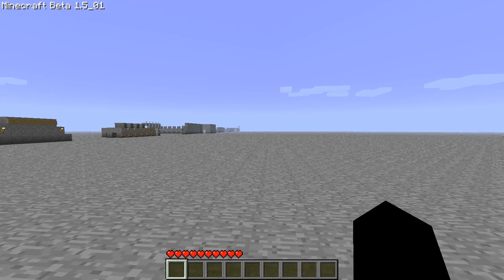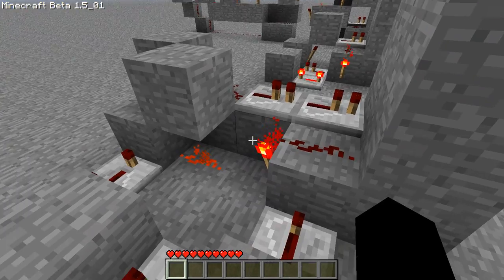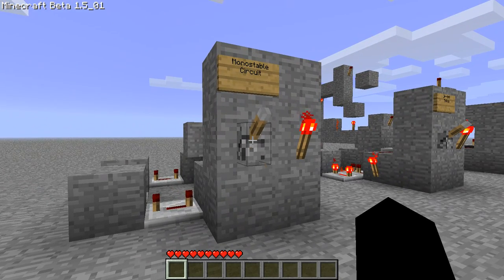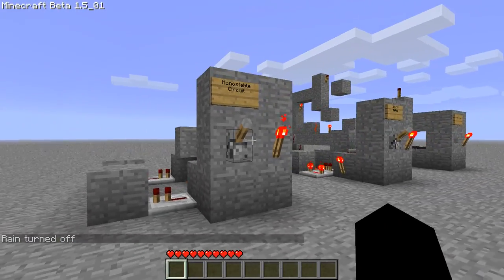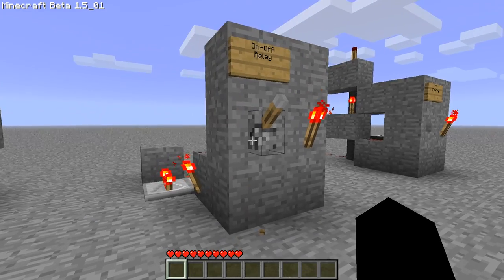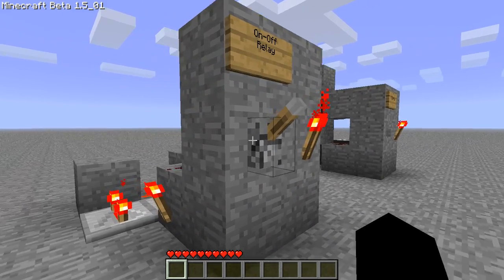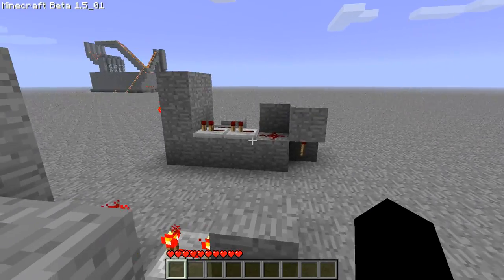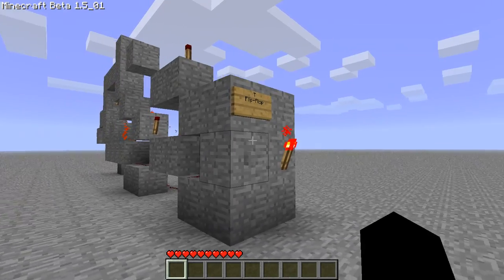Monostable Flipflops, on and off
I hate it when someone messes with my redstone -_-
Whenever Mojang messes with minecarts and/or redstone, they mess SOMETHING up, so I apologise for the Flip Flop not working properly.